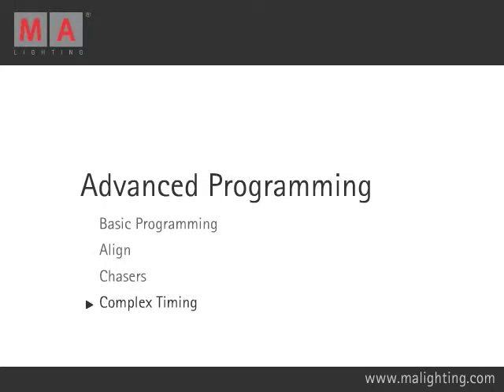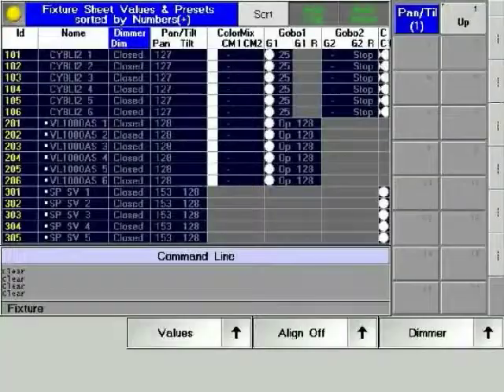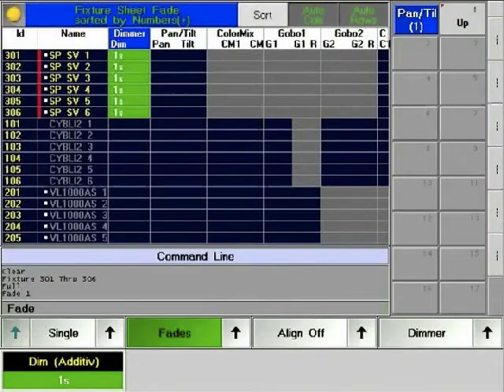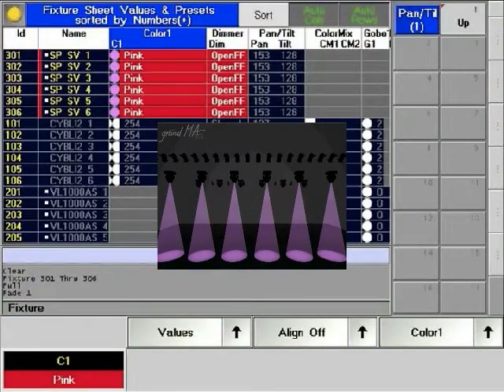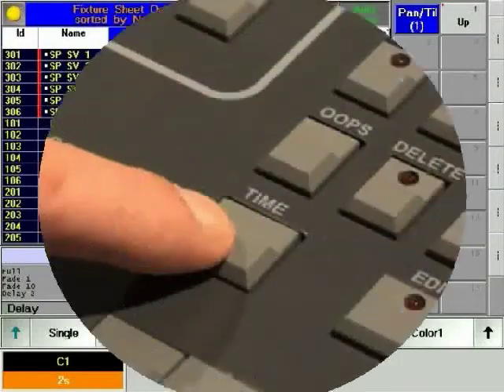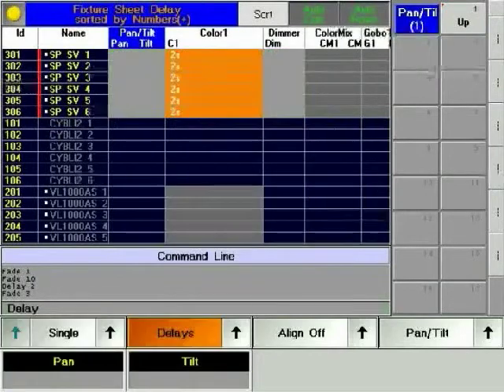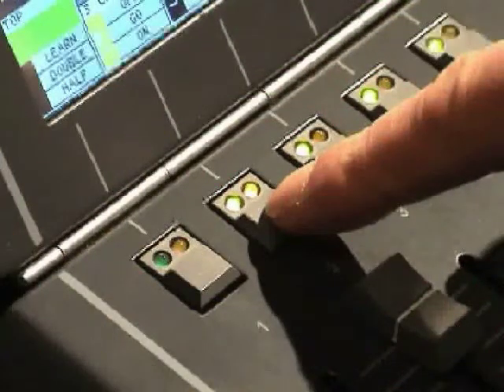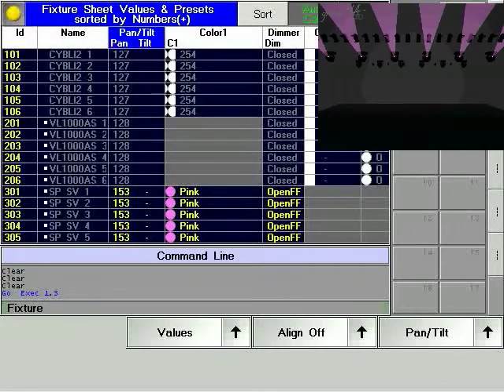grandMA | Tutorial Chapter 5.4 [EN] | Complex timing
grandMA Tutorial Chapter 5.4 Complex timing